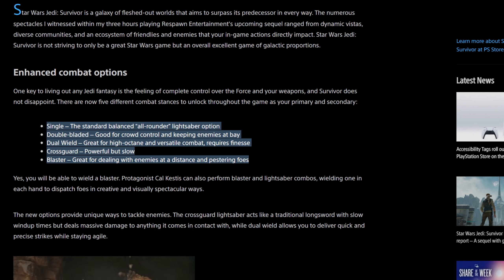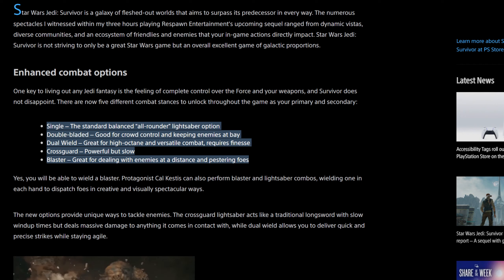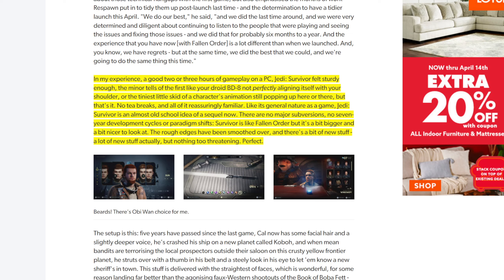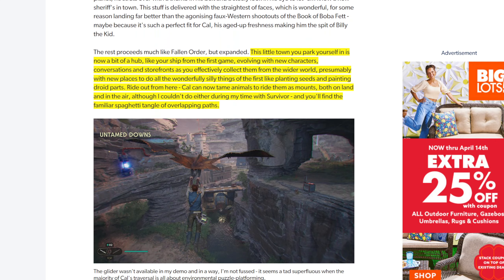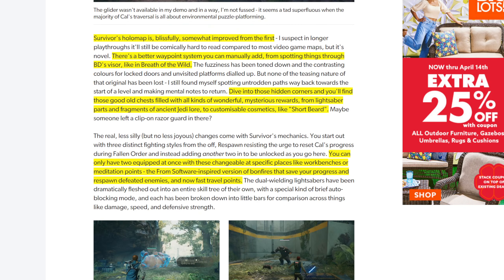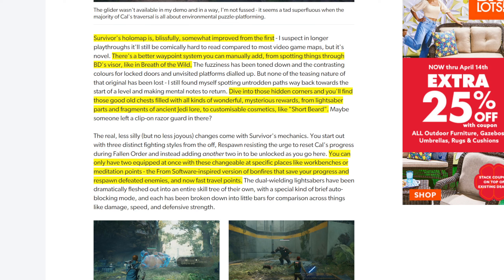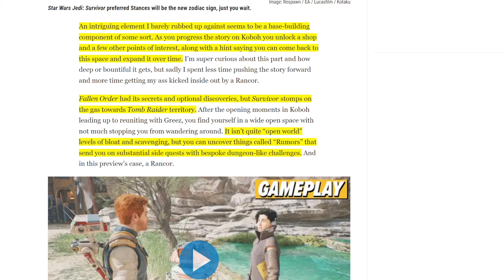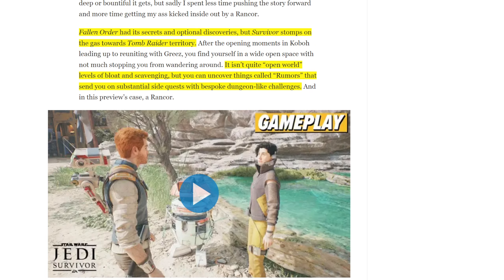New Jedi Survivor Customization